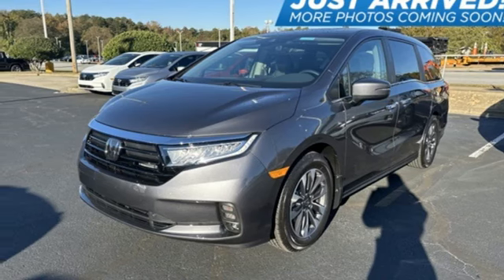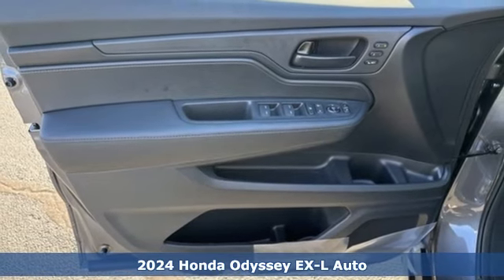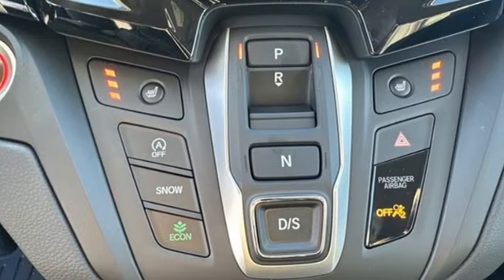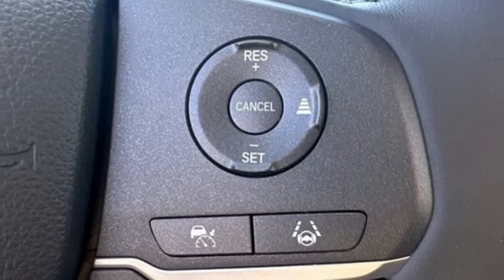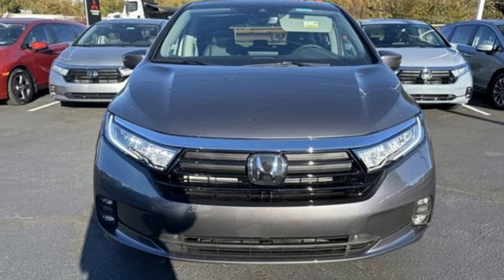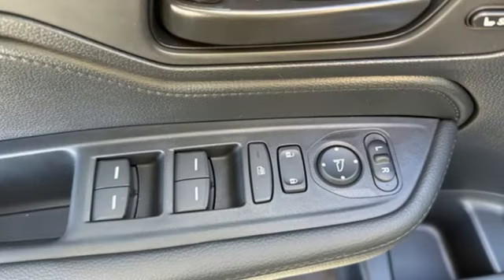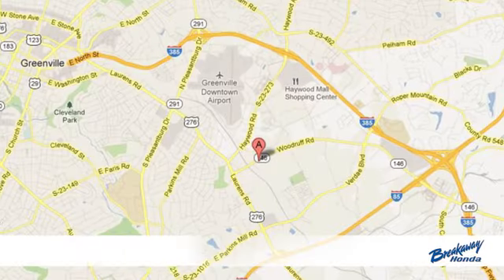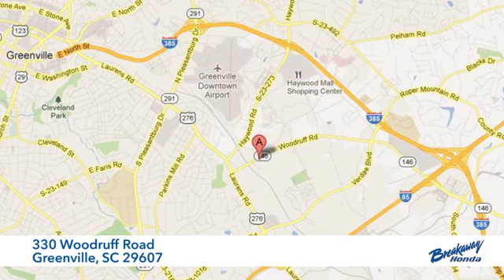New 2024 Honda Odyssey Greenville SC Easley, SC #240679 - SOLD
Year: 2024
Make: Honda
Model: Odyssey
Trim: EX-L
Engine: 3.5L V6 SOHC i-VTEC 24V
Transmission: 10-Speed Automatic
Color: Gray
Interior: Blk Lth
Stock #: 240679
VIN: 5FNRL6H60RB015168
Quite possibly the perfect car for you! Includes the FAMILY PLAN!! Lifetime oil changes, 3 day exchange program, lifetime loaner cars, and much more! 2024 Honda Odyssey EX-L

Address:
330 Woodruff Road